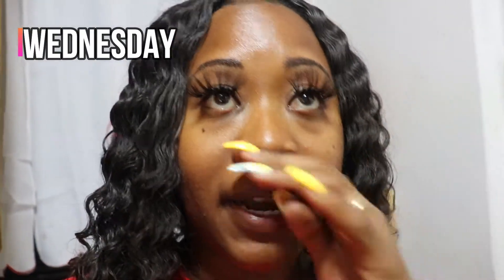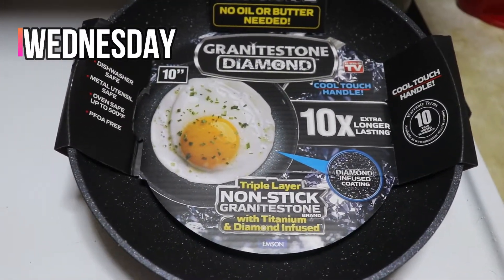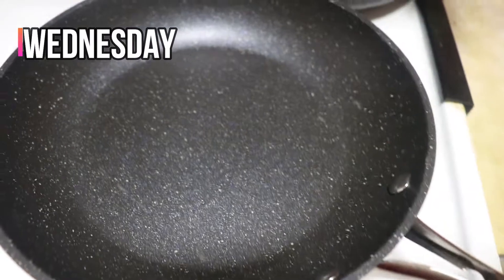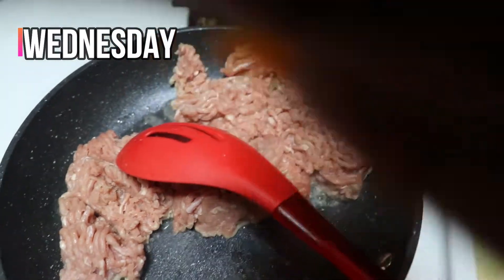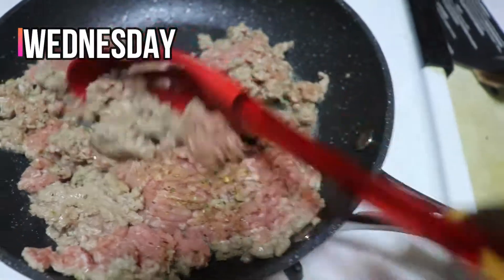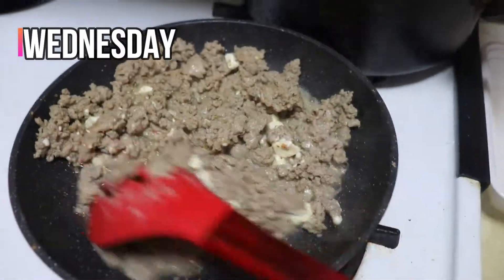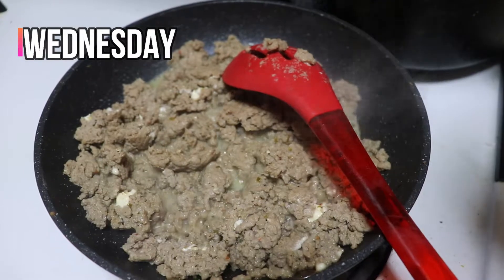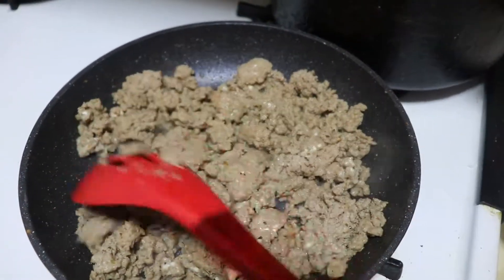VLOG | MAKING LUNCH | AS SEEN ON TV NONSTICK PAN FIRST IMPRESSIONS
Hey guys welcome back💖💋and if you are new to my channel WELCOME 👋. In today's video I am coming to you with another Vlog. Come cook with me and find out if this Nonstick AS SEEN ON TV pan is as good as it says. Watch and tell me what you think.

Are you guys enjoying my vlogs??? Comment down 👇below!

👉Facebook 》Christal Greer

》UBER 》christalg40ue
》UBEREATS 》eats-christalg40ue
》VIA 》christal6c5
》ABELLA EYEWEAR 》
》SWEATCOIN 》 sweatco.in/hi/christal877321 Check out this free app 👆 It pays to walk!

"IF YOU BELIEVE IN YOURSELF, ANYTHING IS POSSIBLE."